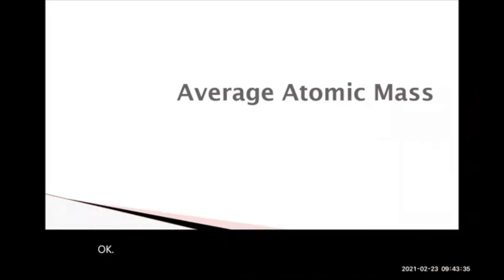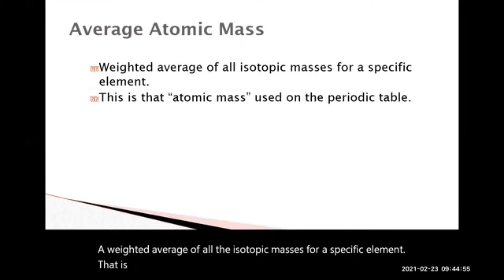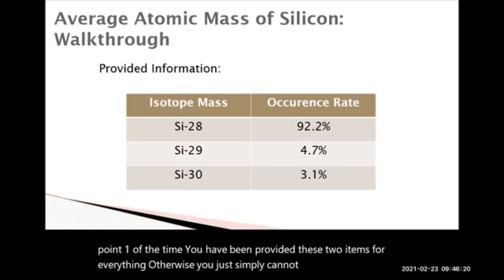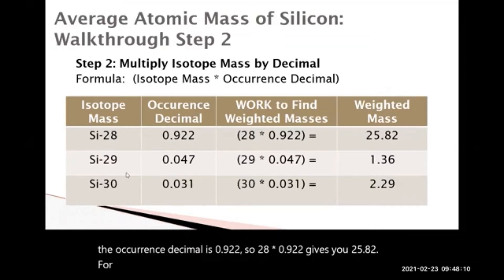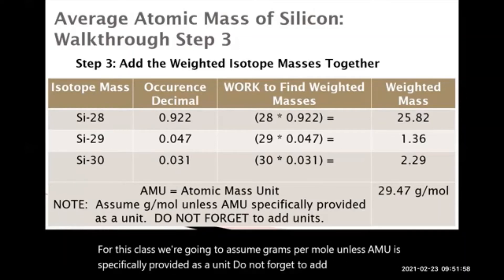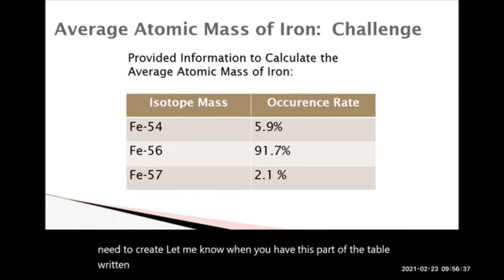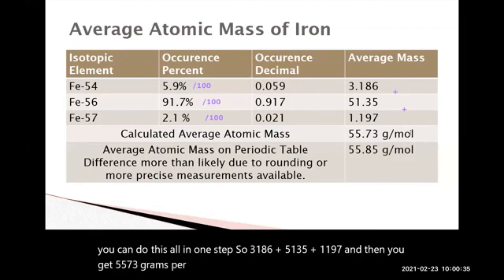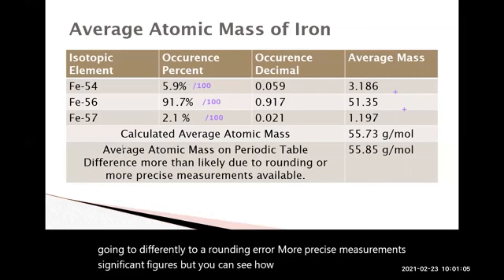Average Atomic Mass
Learn how Atomic Mass is calculated and how to solve for a weighted average atomic mass.  Learn the difference between atomic mass units and grams / mol.

Always Eclectic Stacy is a science teacher by trade, but loves to teach all students (from birth to 99!).  She used to run a science program where she led her science students in teaching younger students, called Science Saturday.  She is a mom to 2 young ones, in which she is learning to bring science into their everyday lives!